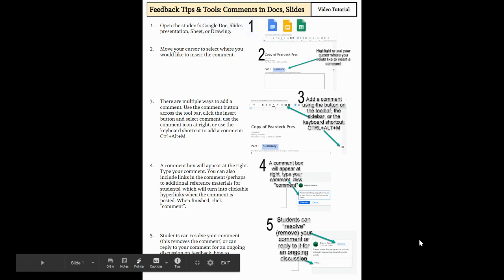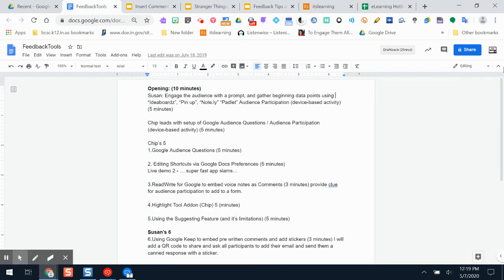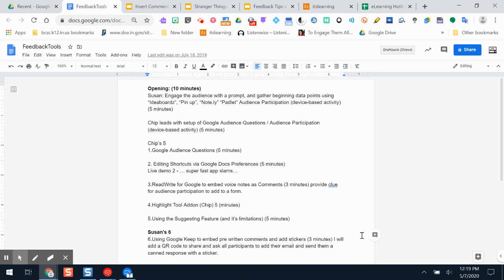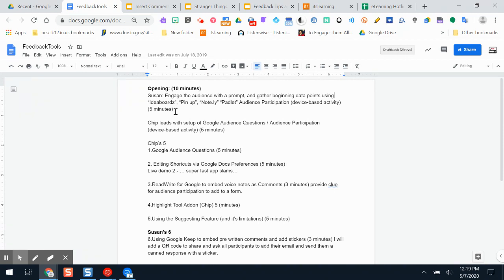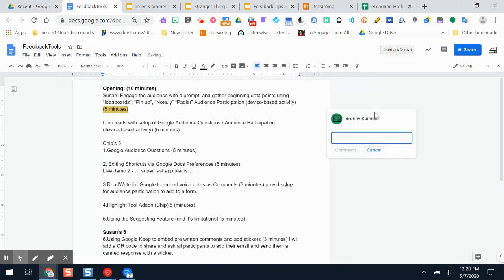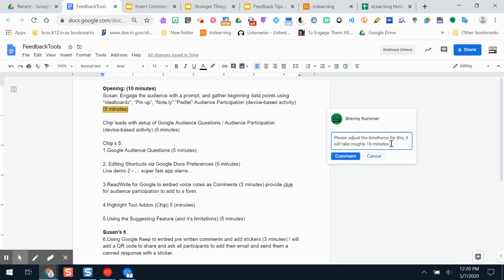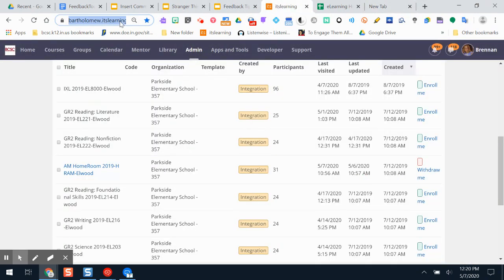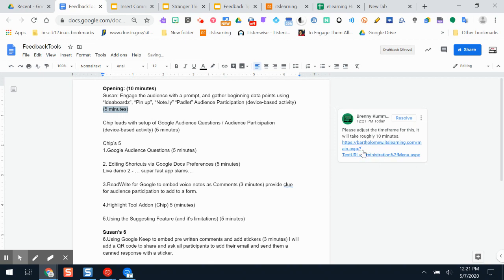Insert Comments: Feedback Tips and Tools in G-Suite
Learn how to add comments to G-Suite resources (Docs, Slides, Sheets, Drawings) to provide students with actionable feedback.